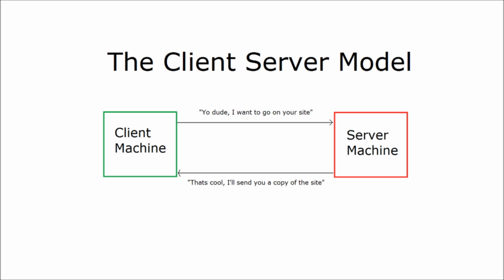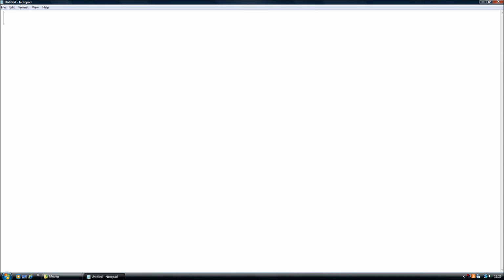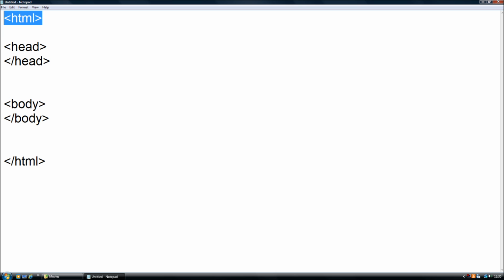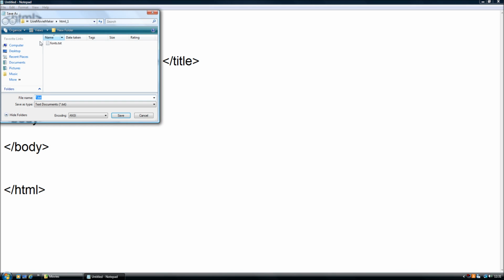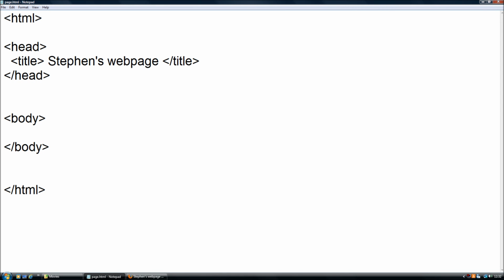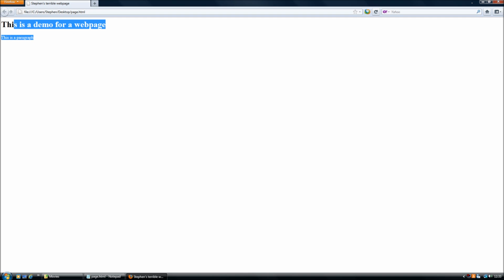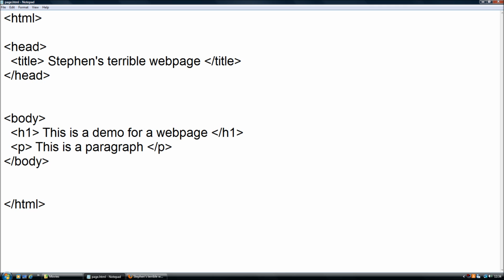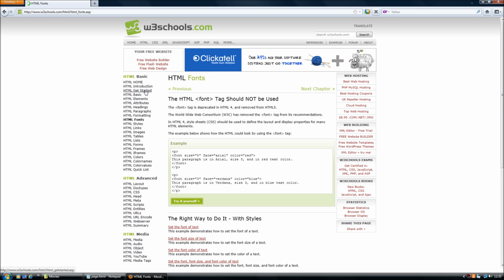Creating a Website - Lesson 1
This lesson briefly describes the client server model, and introduces some basic HTML tags by producing a very simple page.

Here is a link to w3c (world wide web consortium) HTML tutorials. The information here will teach you about other tags you can use, and I recommend experimenting with one or two.

Useful tasks:
1. Try adding a hyperlink to Google on your page.
2. Try adding an image to your page.

The next tutorial will cover CSS (customised style sheets, not counter strike source, though that is an epic game). We will use CSS to add a background image to our webpage.